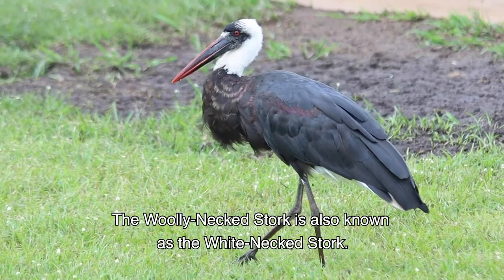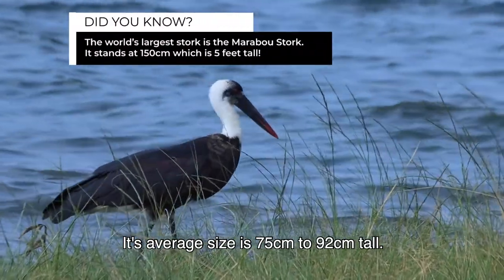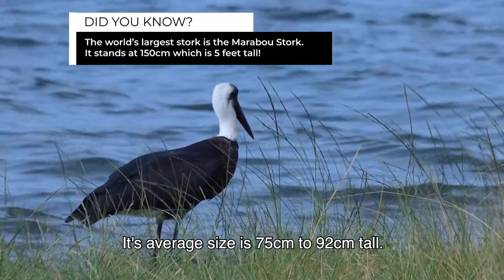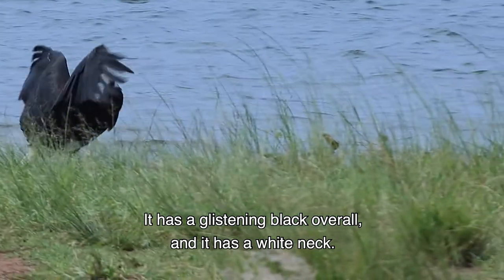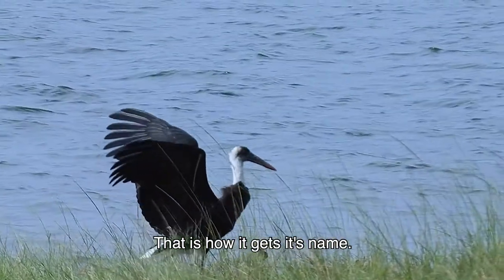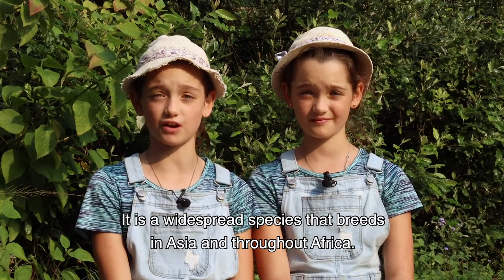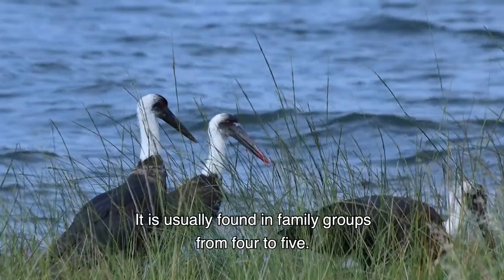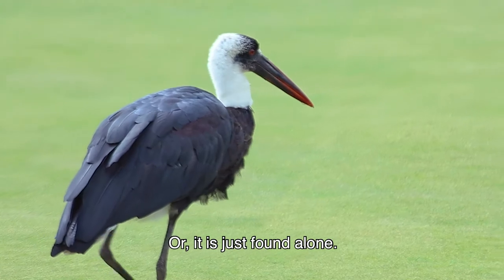Interesting Facts about the Woolly-Necked Stork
The Woolly-Necked Stork is a widespread species. From Asia to Africa you will be able to find this bird, but many still don't know much about this bird. Lily & Lara have some interesting facts about this particular stork that you might not know.